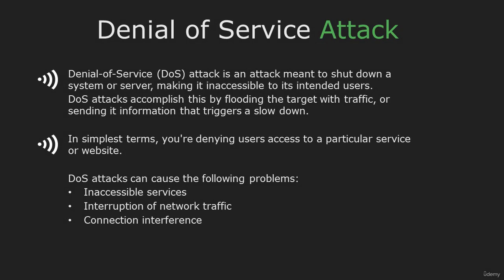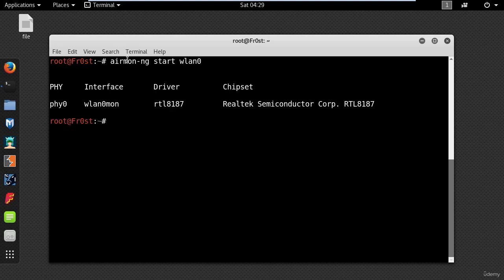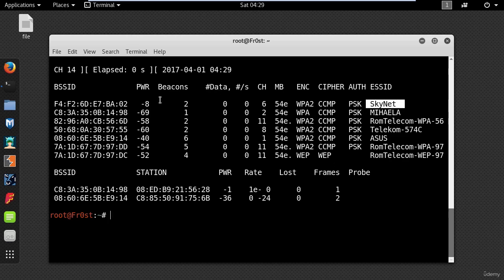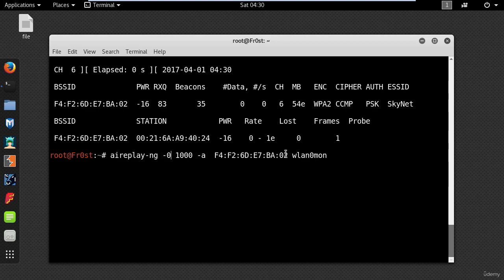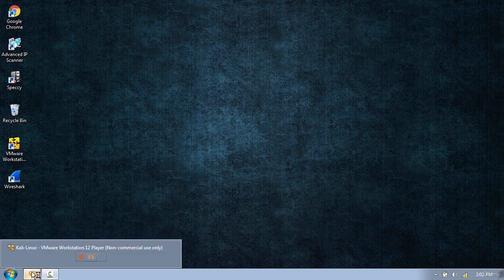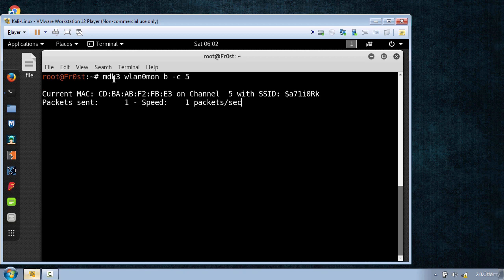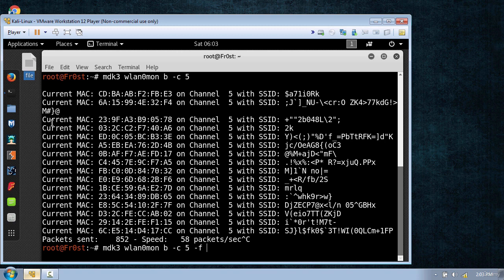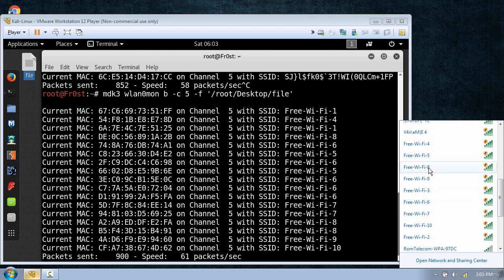1 How to perform a Denial of Service Attack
A Denial of Service (DoS) Attack is a malicious cyber attack that aims to disrupt the normal functioning of a targeted computer system, network, or website. The attacker floods the target system with an overwhelming amount of traffic or requests, making it unable to handle legitimate traffic or requests from users.

In this video, we'll explore the various types of DoS attacks, including ping flood, SYN flood, and UDP flood, and learn how they can be executed using readily available tools and techniques. We'll also examine the impact of a successful DoS attack, which can include temporary or permanent system shutdown, loss of data, and reputational damage.

Moreover, we'll discuss how to protect against DoS attacks, including strategies such as traffic filtering, network segmentation, and using content delivery networks (CDNs) to distribute traffic. We'll also examine how organizations can develop an incident response plan and mitigate the effects of a DoS attack.

This video aims to provide an educational overview of the risks and consequences associated with a Denial of Service (DoS) Attack, and how to protect against such attacks. It's essential to use technology responsibly and to understand the potential impact of cyber attacks on individuals and organizations.